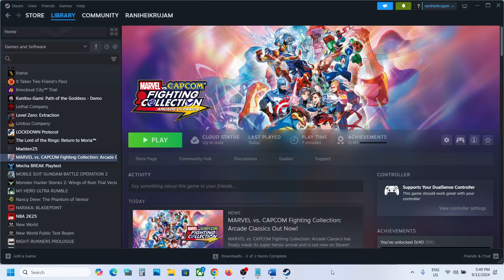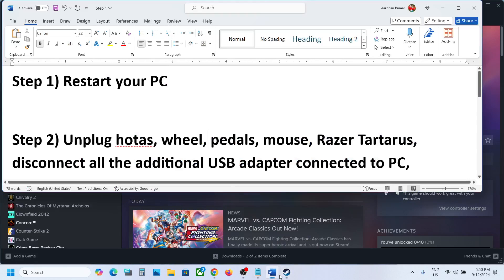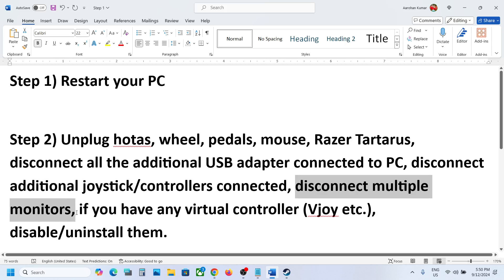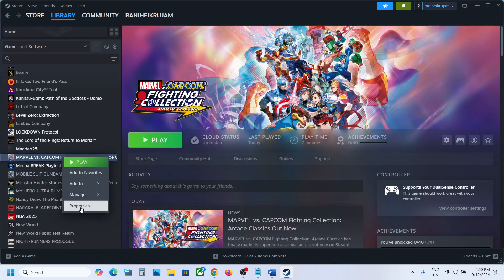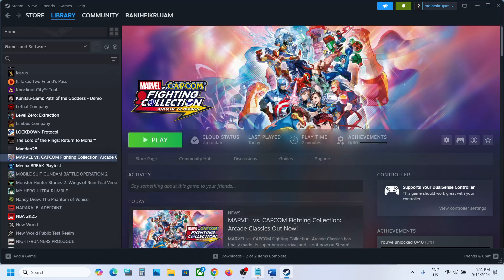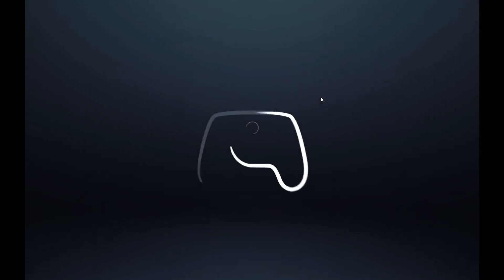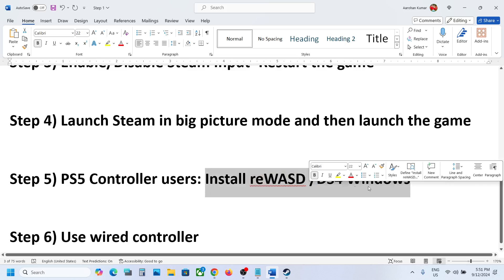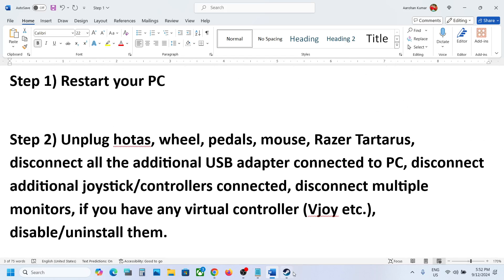Fix Controller Not Working In MARVEL vs CAPCOM Fighting Collection Arcade Classics On PC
How to Fix Xbox/PS5 Controller Not Working in MARVEL vs. CAPCOM Fighting Collection Arcade Classics game,Fix Xbox/PS5 Controller Stopped Working in MARVEL vs. CAPCOM Fighting Collection Arcade Classics,Fix can't use controller in MARVEL vs. CAPCOM Fighting Collection Arcade Classics,Fix Controller doesn't work in MARVEL vs. CAPCOM Fighting Collection Arcade Classics
Step 3) Enable/Disable Steam Input- Restart the game
Step 5) PS5 Controller users: Install reWASD /DS4 Windows